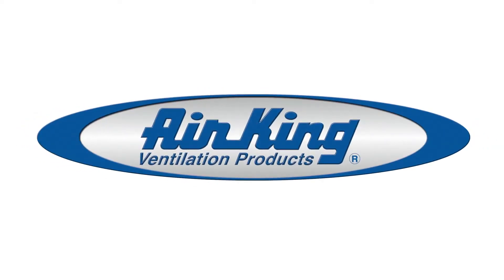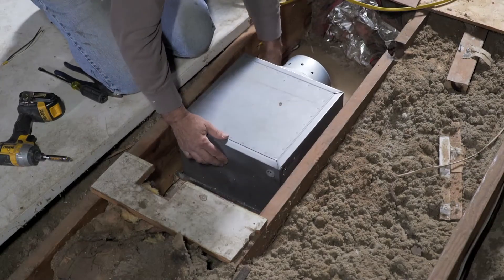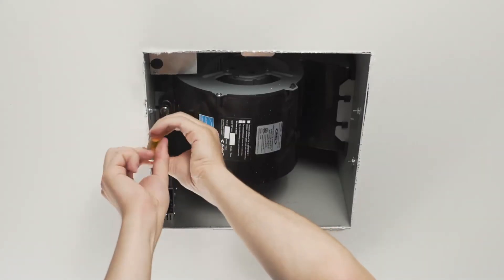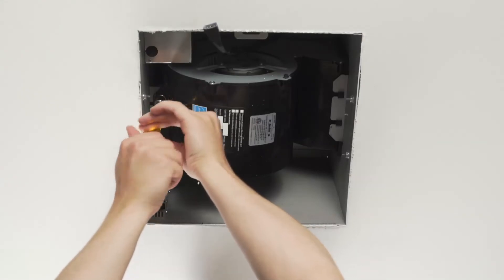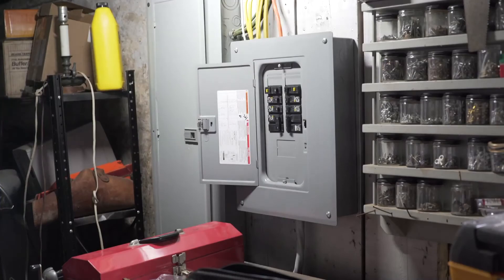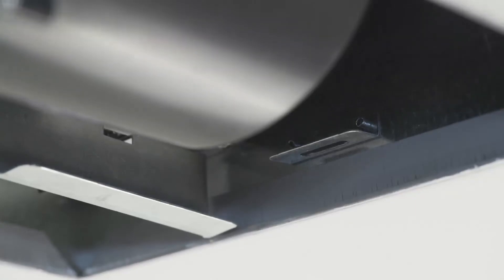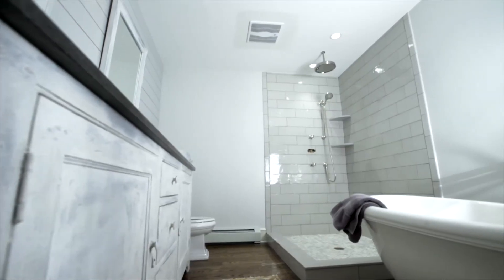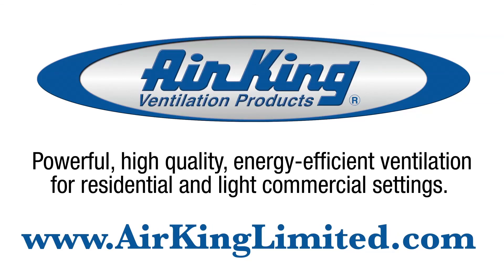12 - EG Series V2